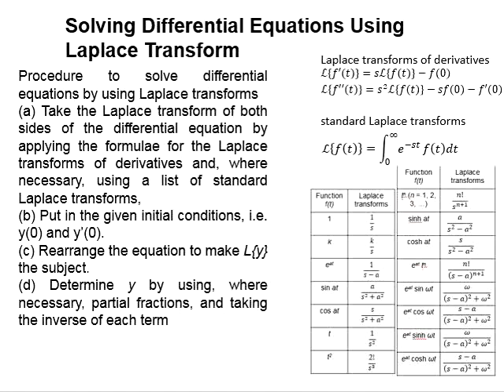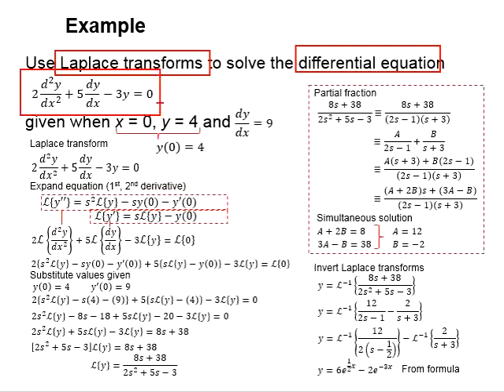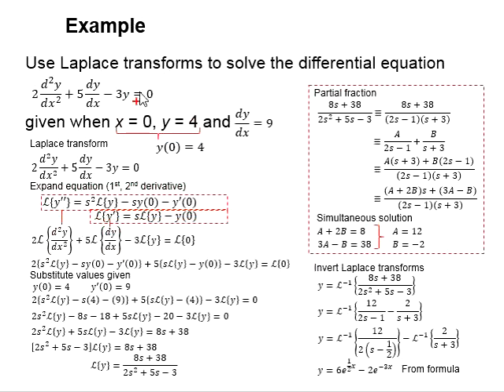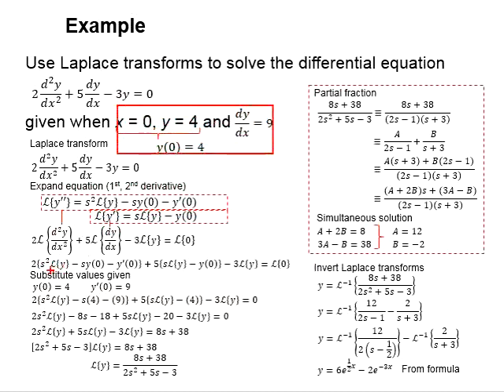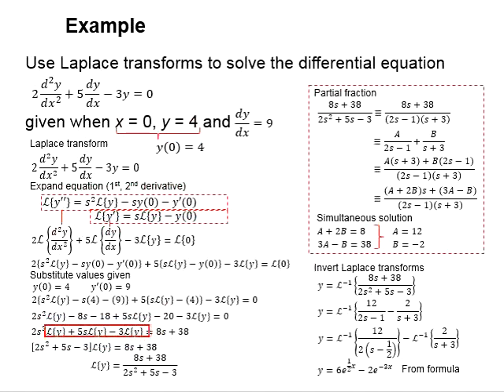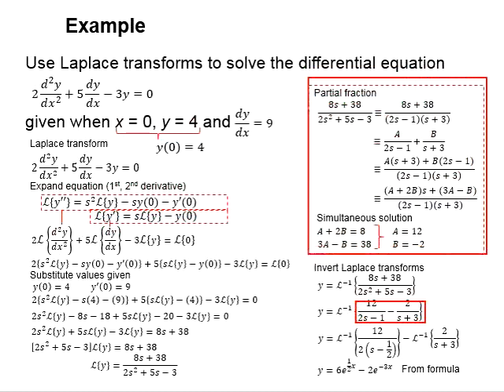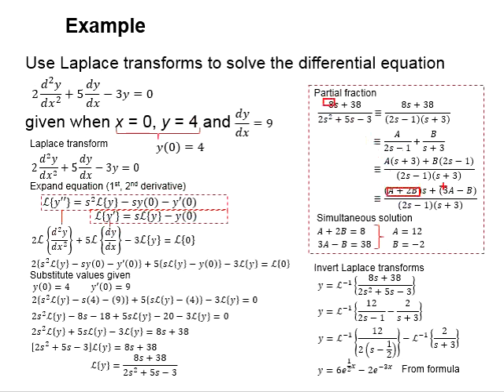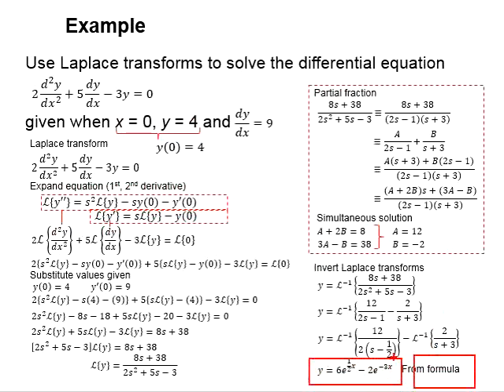7.14 Solving Differential Equations Using Laplace Transform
Solving Differential Equations Using Laplace Transform